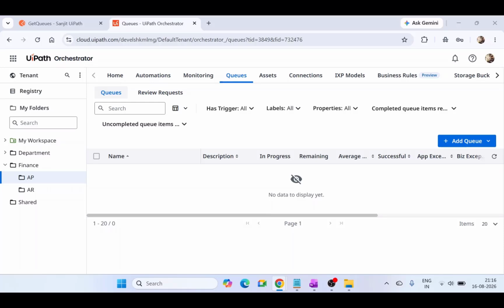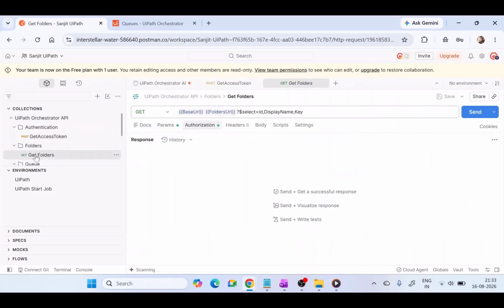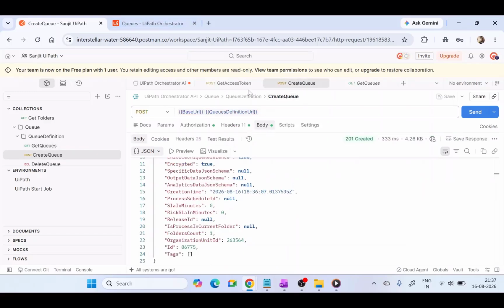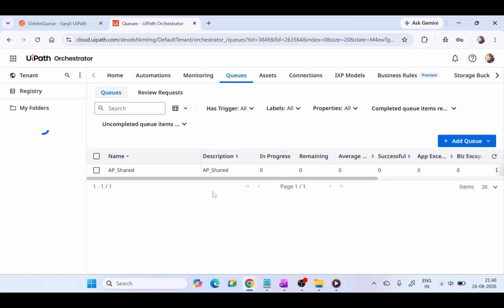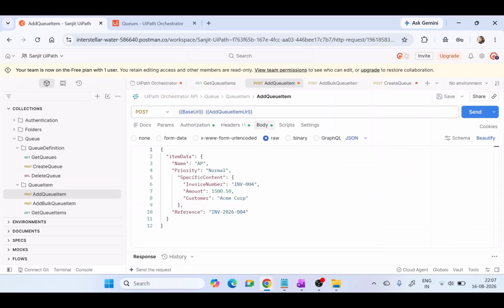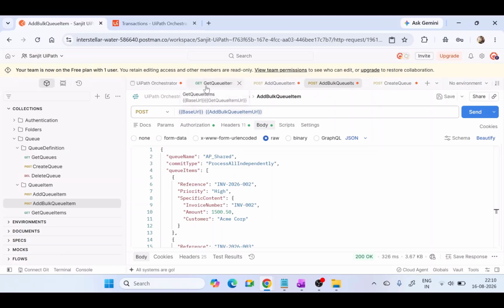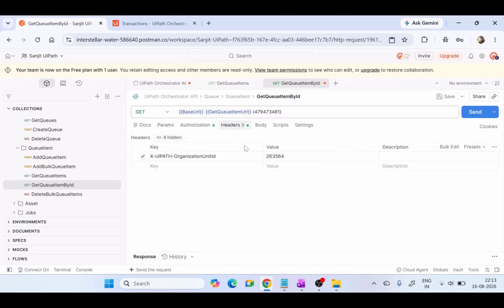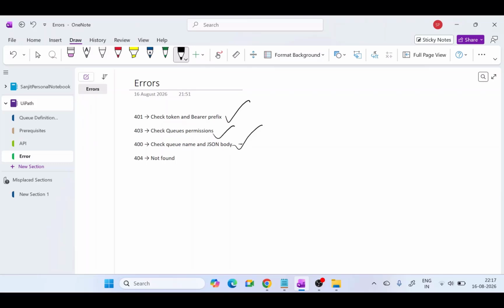UiPath Orchestrator API: Create & Manage Queues | QueueDefinitions API | Part 3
Learn how to **create and manage queues using the UiPath Orchestrator API** in this step-by-step tutorial.

In Part 3 of the **UiPath Orchestrator API Series**, we’ll work with the **QueueDefinitions API** and learn how to perform common queue management operations directly from UiPath Studio.

✅ Get all queues from a specific Orchestrator folder
✅ Create a queue using the QueueDefinitions API
✅ Pass the Folder ID in API request headers
✅ Configure Queue Retry settings
✅ Configure Unique Reference settings
✅ Delete a demo queue safely
✅ Execute UiPath Orchestrator API requests from UiPath Studio

### 📌 Topics Covered

• UiPath Orchestrator API
• QueueDefinitions API
• UiPath Queue Management
• REST API in UiPath
• Orchestrator Folder ID
• Queue Retry
• Unique Reference
• UiPath Studio API Integration

This video is **Part 3 of the UiPath Orchestrator API Series**. Follow the series to learn how to automate and manage UiPath Orchestrator using REST APIs.